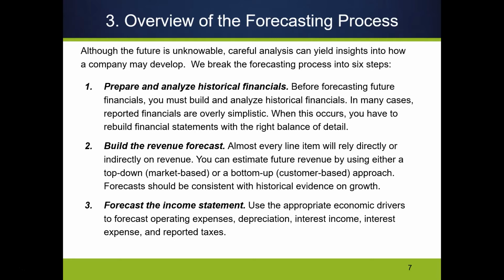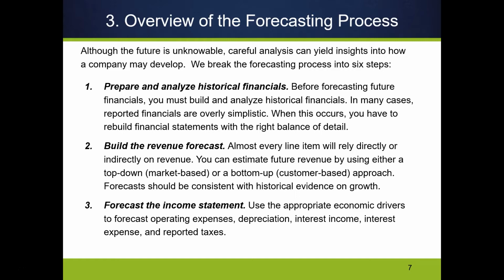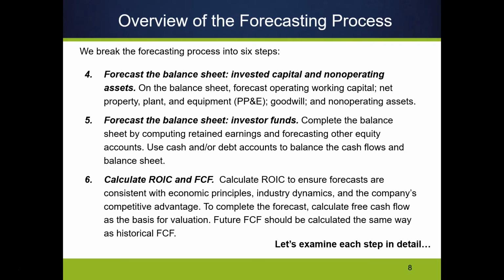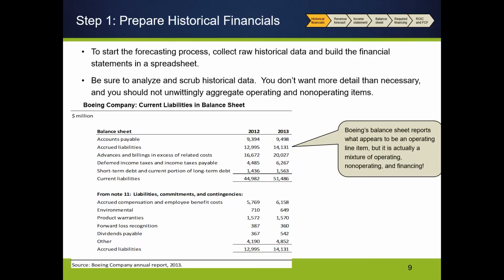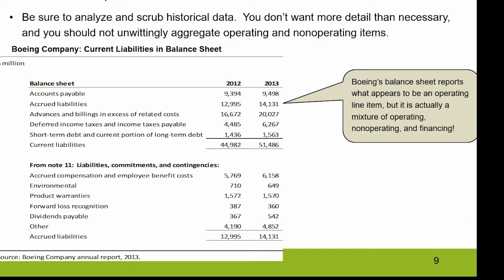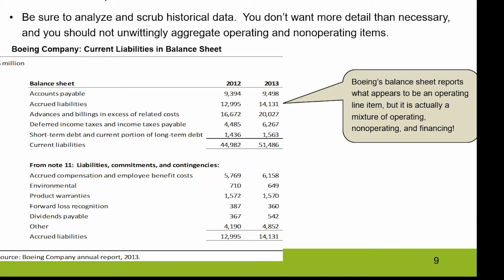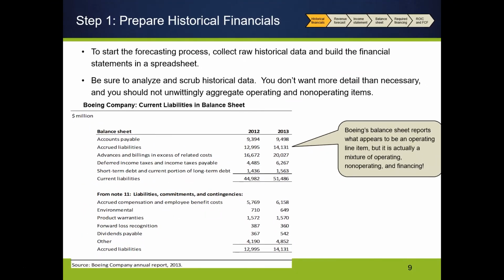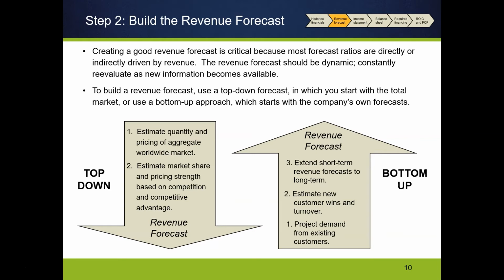Chatper 11 Lecture - Part 3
This is part three of a five part lecture on forecasting a firms financial information based on the historical data we collate from 10-ks and other financial statements. We walk through the process of developing a spreadsheet model and the mechanics of doing the forecast. There is also an extended excel example covering the mechanics of forecasting itself.